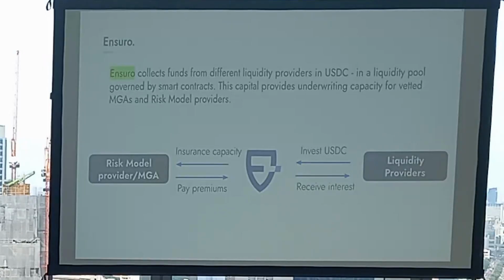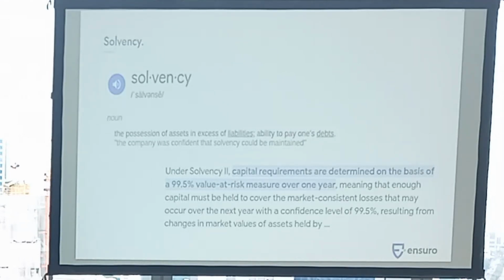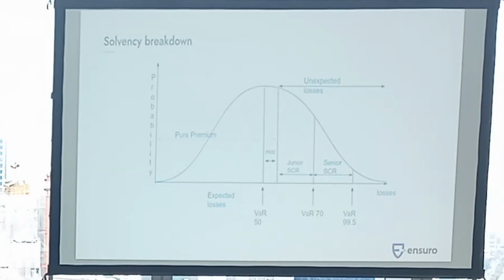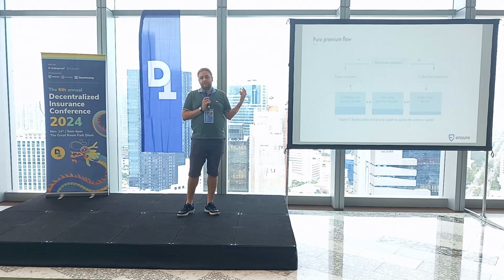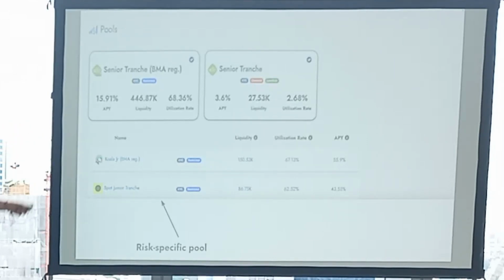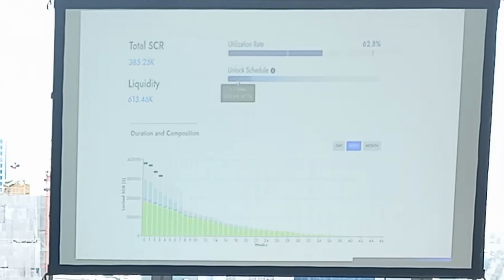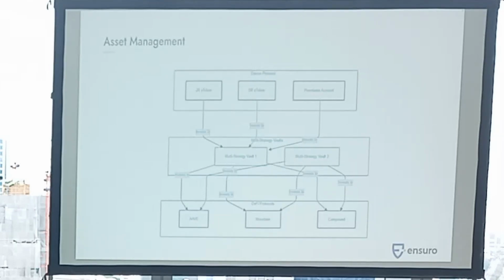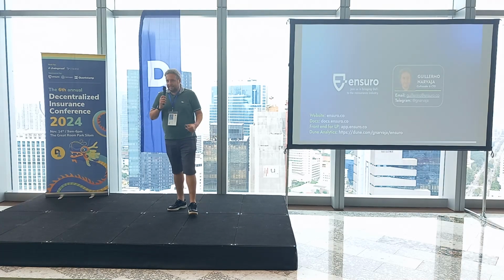Ensuring solvency with smart contracts - A deep dive into Ensuro's key design decisions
Guillermo Narvaja, Co-founder and CTO, Ensuro